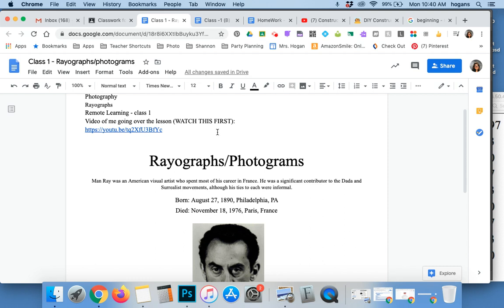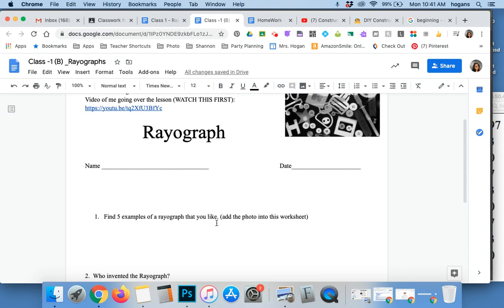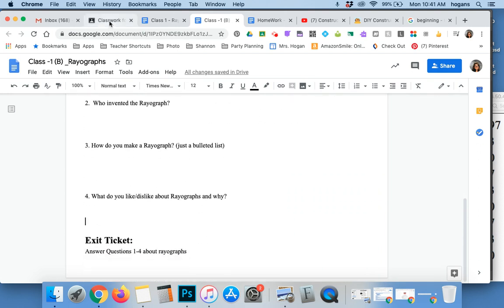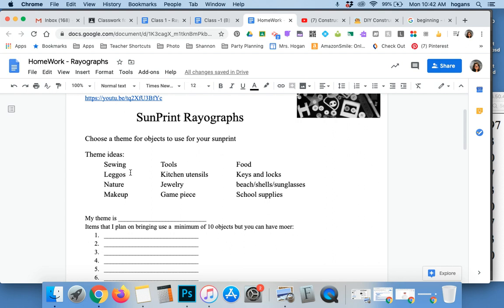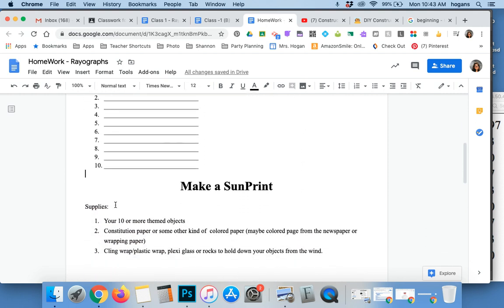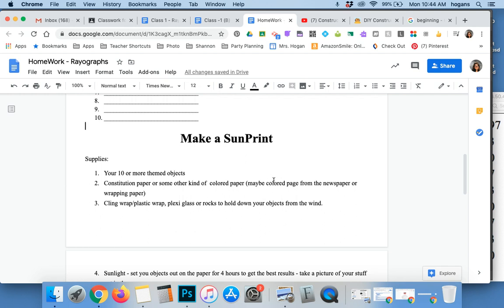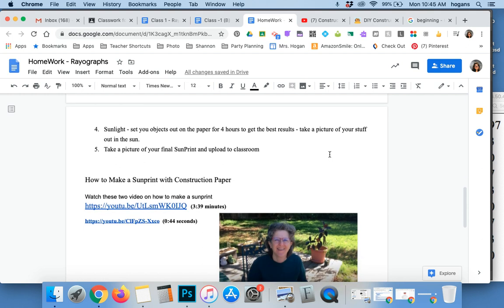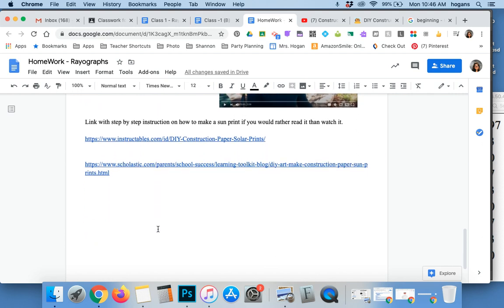Class 1 - Rayographs/photograms/Class -1 (B) _Rayographs & HomeWork - Rayographs